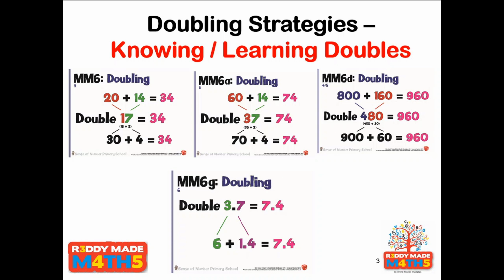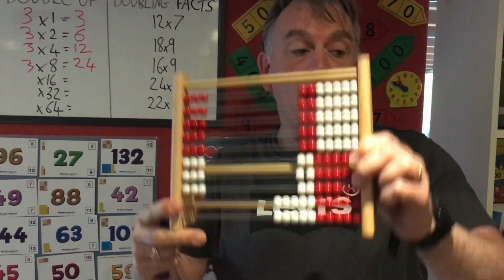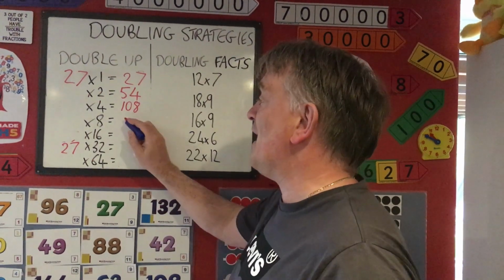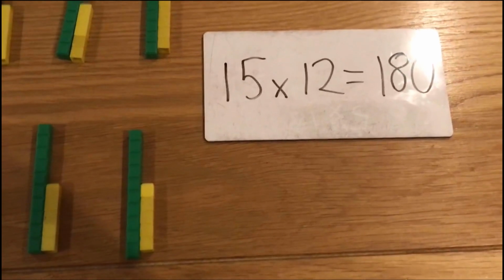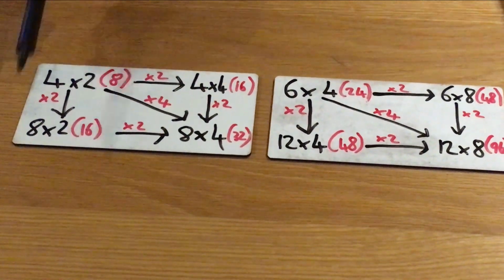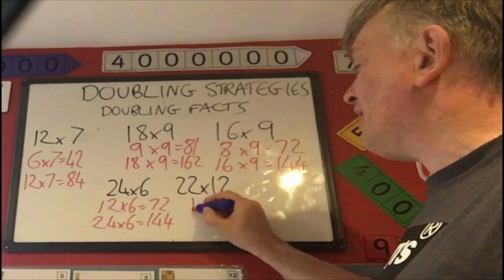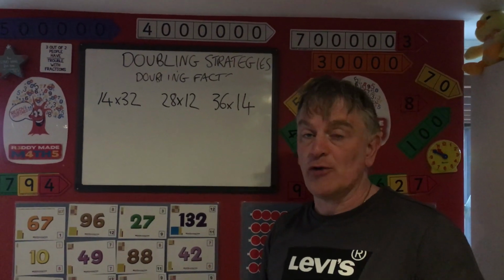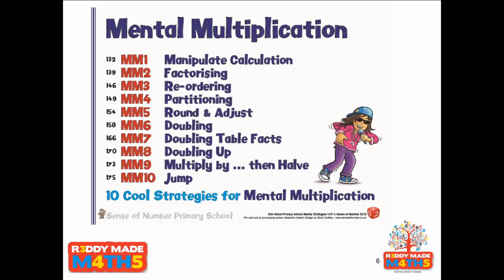Reddy Made Maths YouTube Training Videos - Mental Multiplication - Day 5 - Doubling Strategies